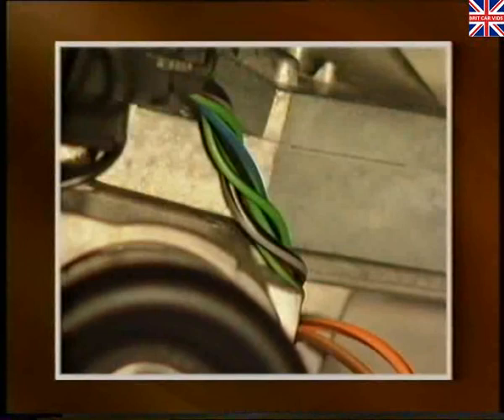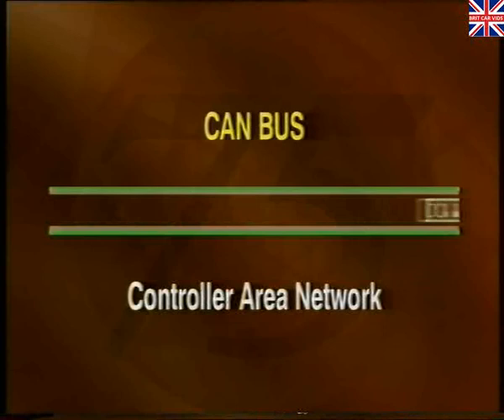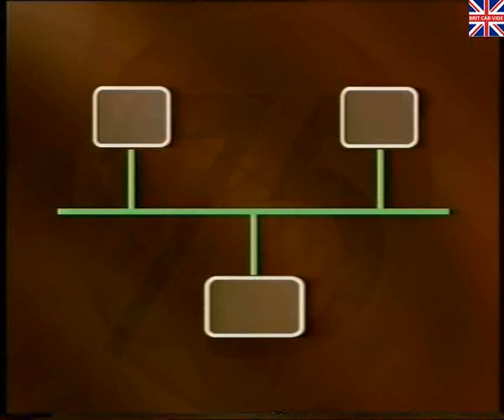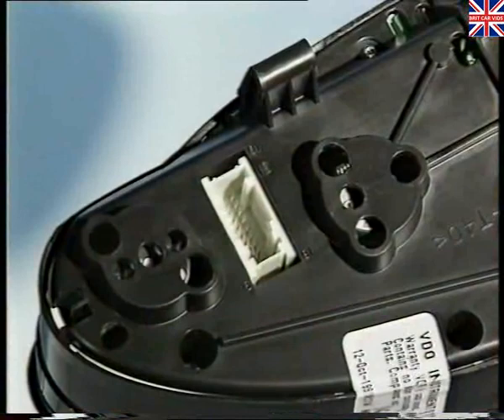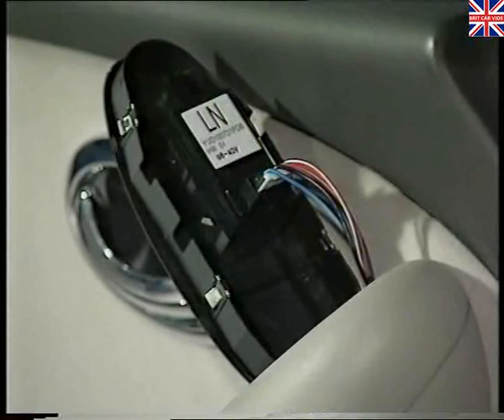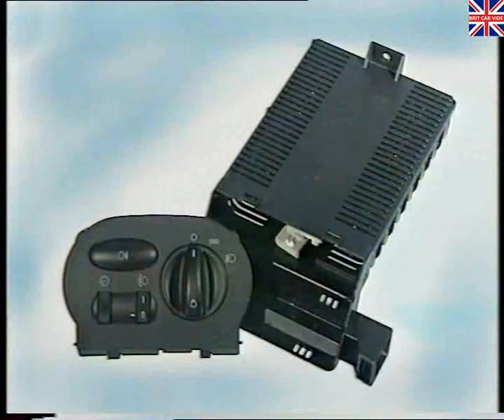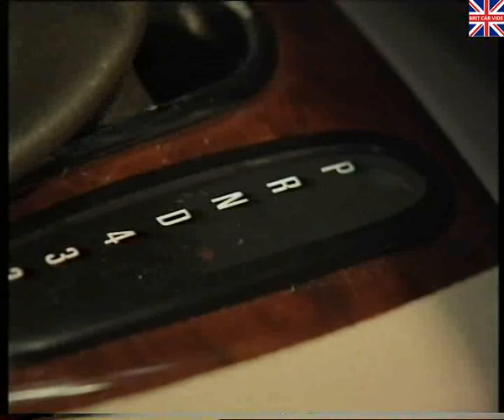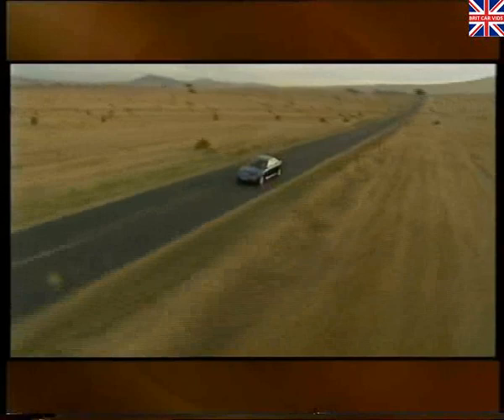Rover - Rover 75 Electrical Systems - Multiplexing (1999)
Rover - Rover 75 Electrical Systems - Multiplexing

Programme Content.

Location of the fuse boxes
Location of the Relays

Section 1 - Vehicle Architecture
- The Multiplexing Technique
- An introduction to the BUS system
- The CAN system
- Fault Finding in the CAN system using testbook
- The K-BUS system
- The Diagnostic Line

Section 2 - The GM6 Controller
- Location of the GM6 Controller
- The Systems Controlled by the GM6
- The GM6 Highline and Lowline controller
- Rover 75 transit mode
- Testbook and Configuration Options

Section 3 - The Main Wiring Harness
- New Types of Harness Connectors

Section 4 - The Light Switch Module
- The Light Switch Module (LSM) Functions
- Using Testbook to program the LSM
- The Operation of the LSM when the Trailer Module is fitted
- Replacement of the LSM

Section 5 - Parking Aid, Rain Sensor and Rear Sunblind
- Operation of the Parking Aid
- Parking Aid fault Diagnosis and the Operation of the ECU
- An explaination of the Rain Sensor System and Operation.

Programme Running Time - 34 Minutes

Produced by Rover Group Training & Development

Rover Group Ltd. 1999

Part of a set of Rover 75 videos produced by Rover for the 75